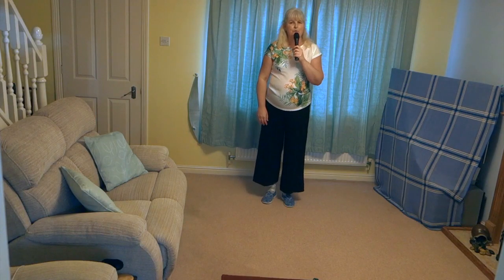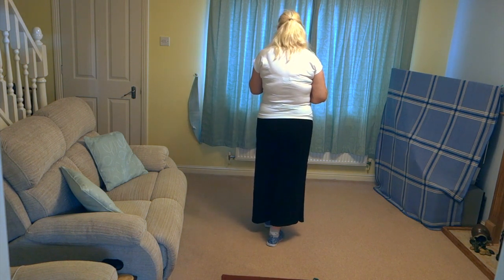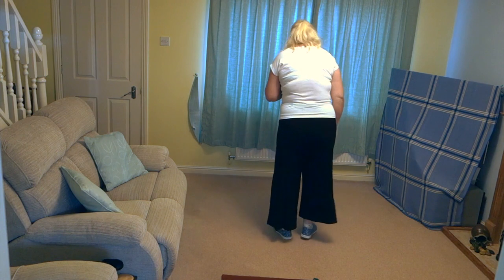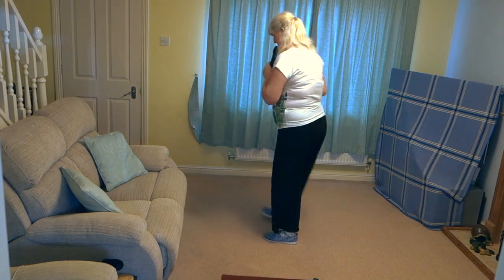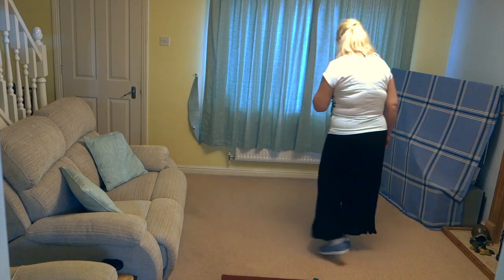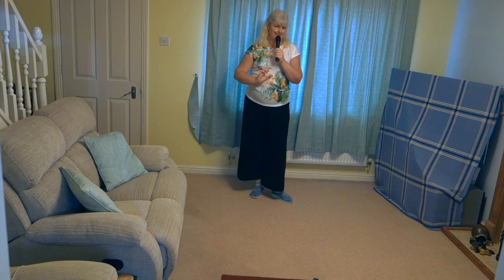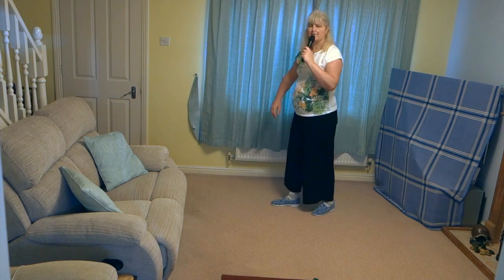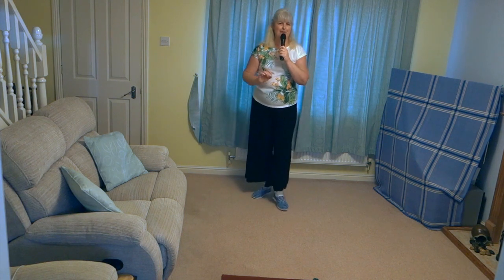We Should Get Married - Line Dance (teach, walk through & dance)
We Should Get Married - Improver Level Line Dance
Tutorial, walk through and dance
2 Wall; 32 Count; 1 Tag; No Restarts
Choreographed by: Maddison Glover